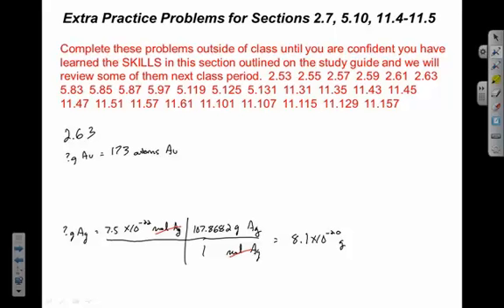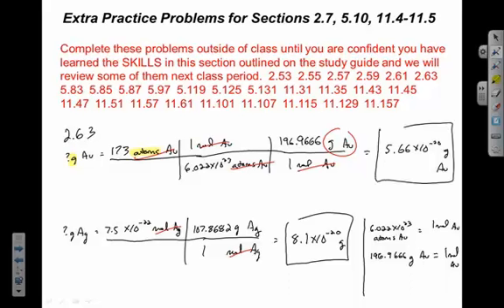Problem 2.63 number of atoms to mass unit conversion